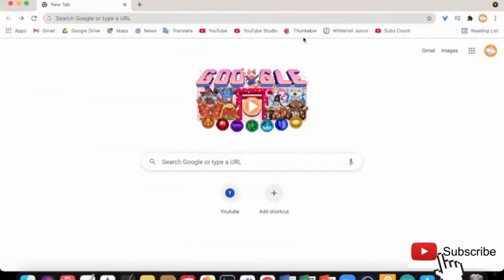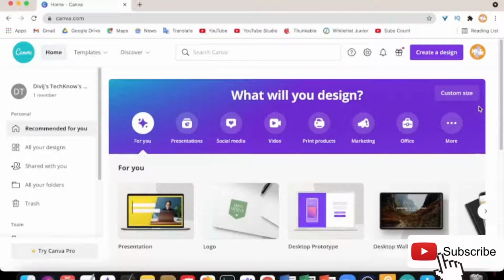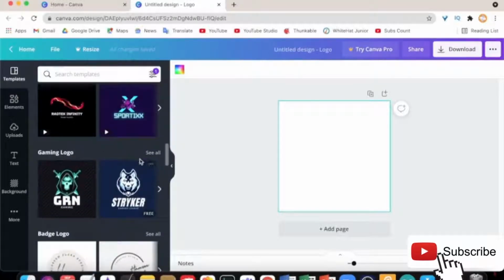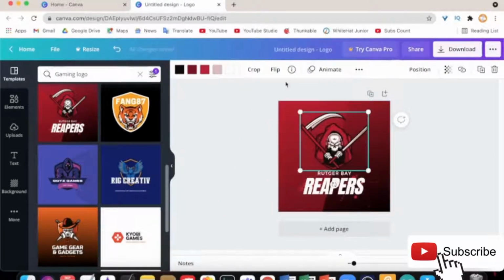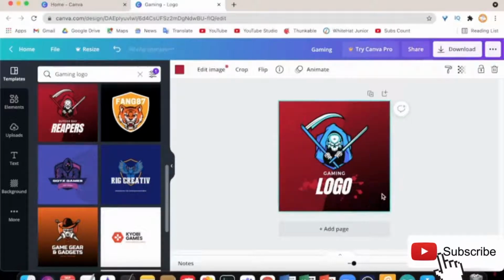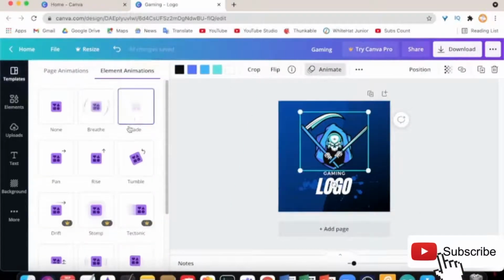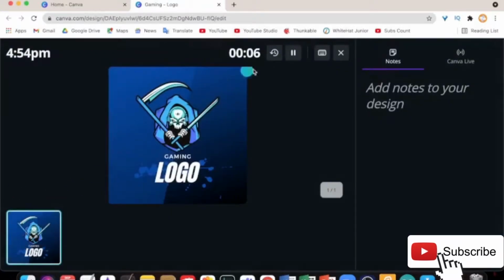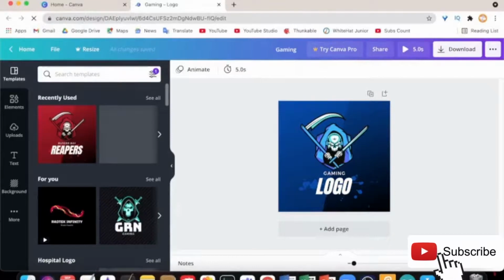How to make a logo